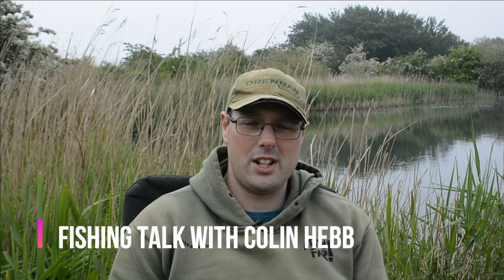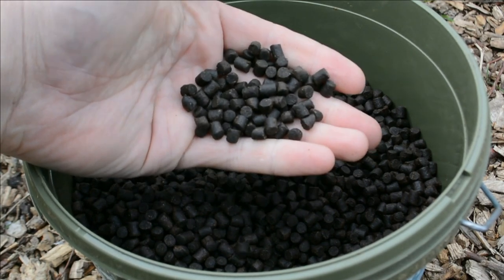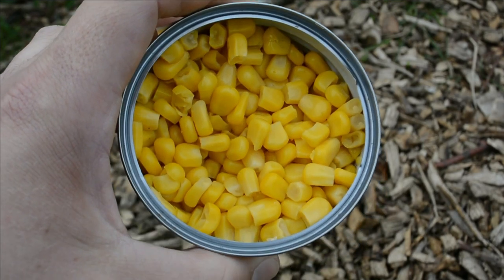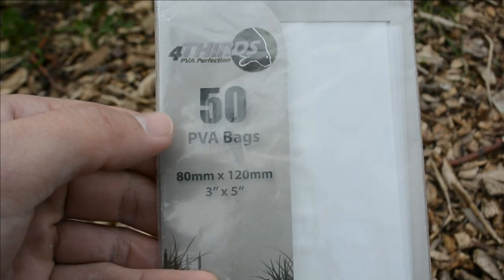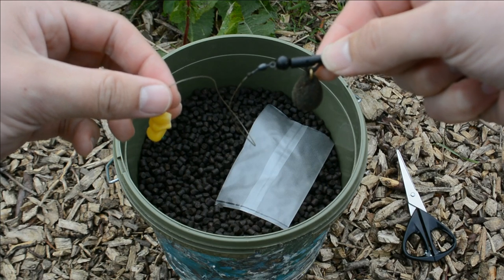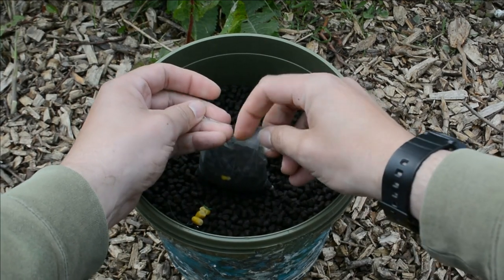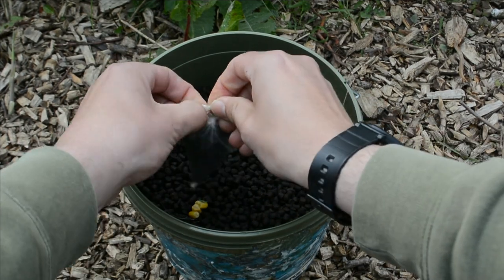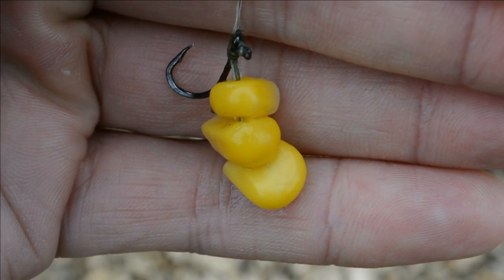PVA Bag's For Tench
I am going to tell you all about how I approach my Tench fishing and this method has caught me a lot of Tench.
I just love using PVA bag's a small bait bundle in one spot all nice and neat ready to catch a fish.